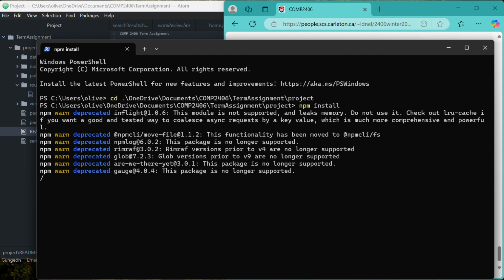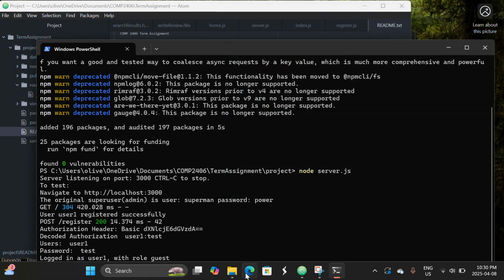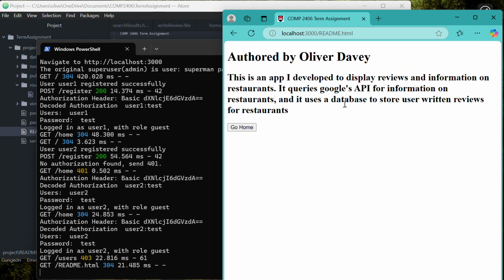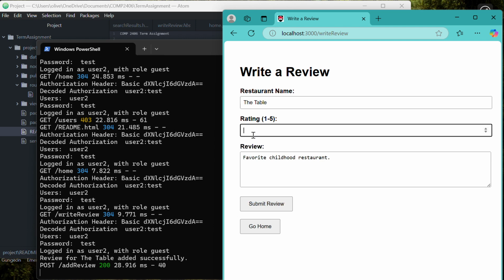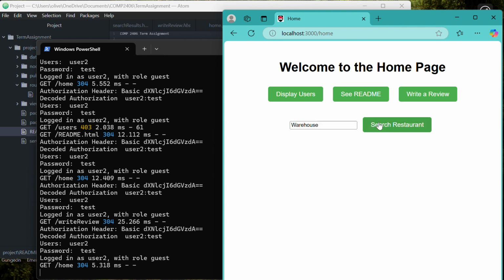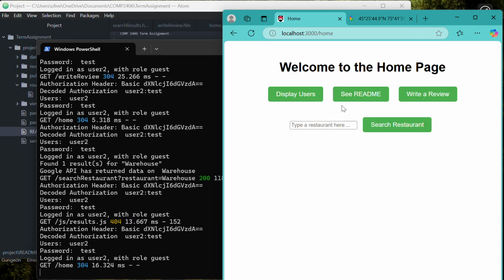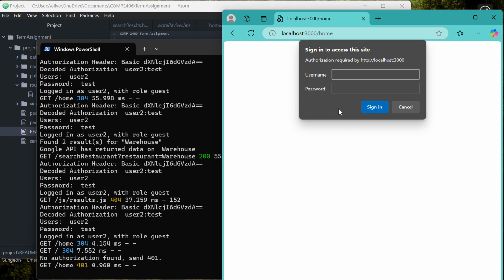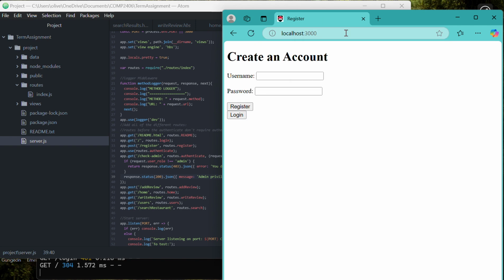COMP 2406 Term Assignment